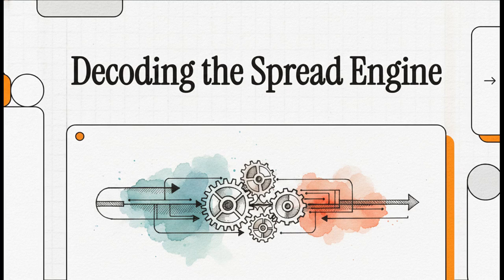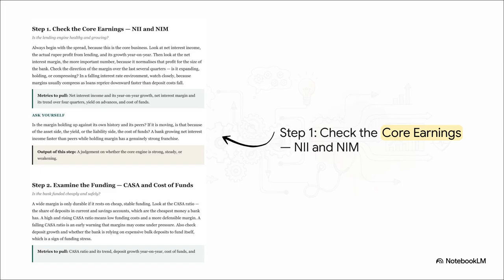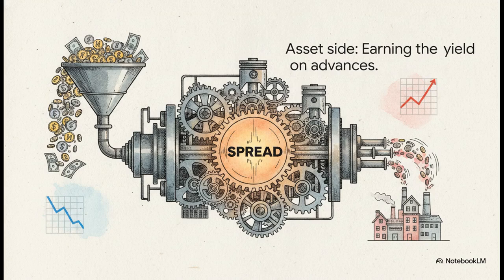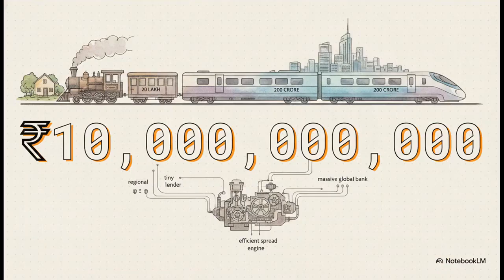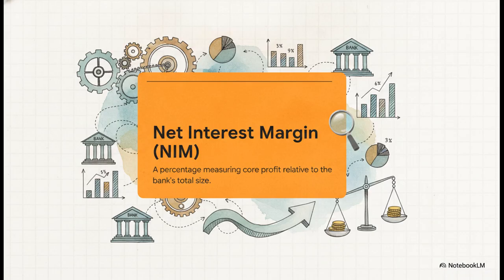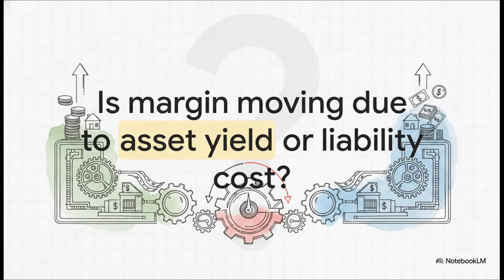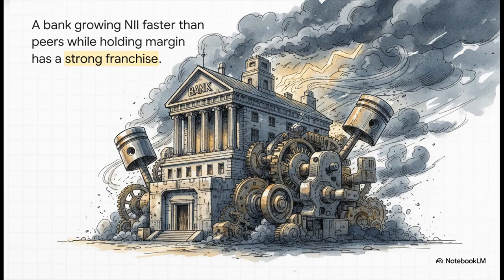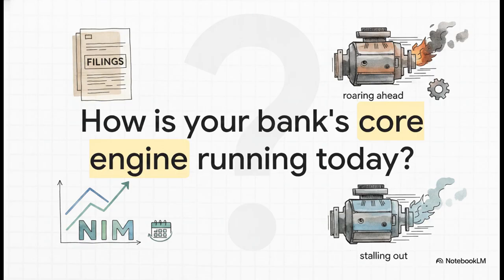Step 1: How to Analyze Bank Core Earnings (NII & NIM)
Is the lending engine of a bank healthy and growing? Before diving into complex ratios, every professional analyst starts here: Net Interest Income (NII) and Net Interest Margin (NIM).

In this video, we break down these two fundamental metrics that reveal a bank's core profitability. If you want to master bank stock analysis, you must first understand how to read these numbers. We move beyond the theory to show you how to identify if a bank is truly performing at its best.

In this video, you will learn:

NII (Net Interest Income): The primary engine of a bank's earnings.

NIM (Net Interest Margin): Why this "spread" is the ultimate measure of efficiency.

Analysis Tips: How to spot growth trends and potential red flags.

Professional Framework: How this fits into your overall bank analysis strategy.